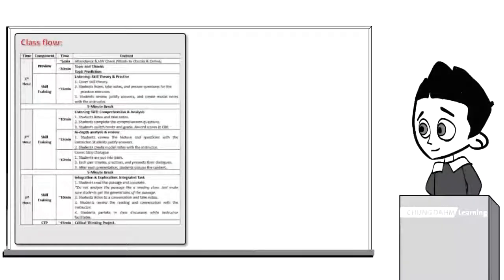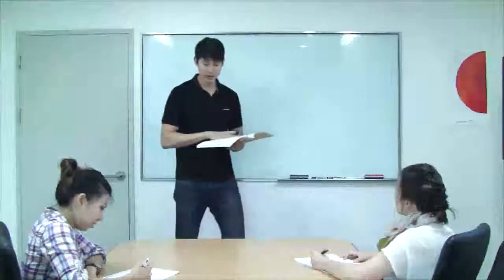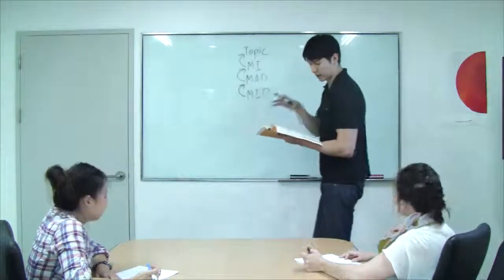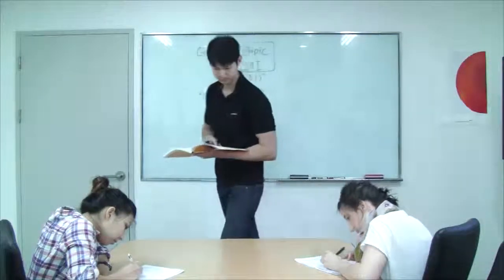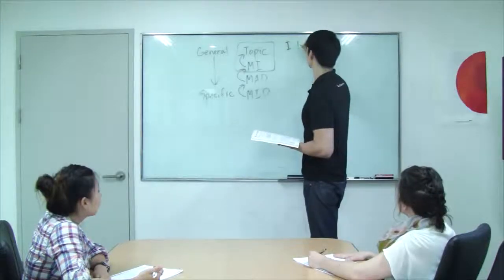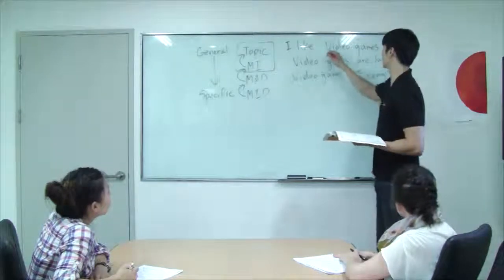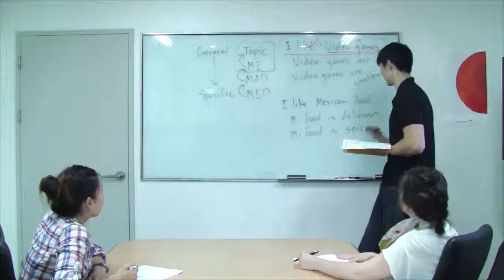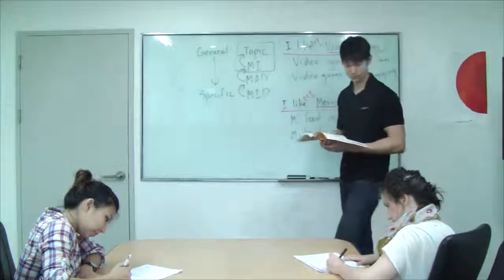ILP Skilltheory all